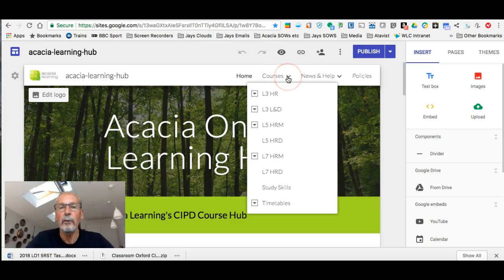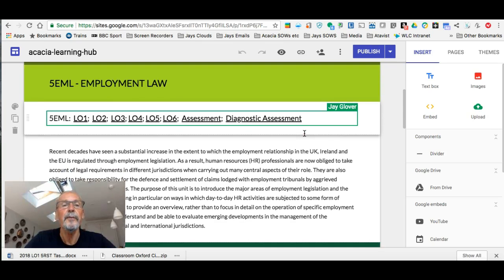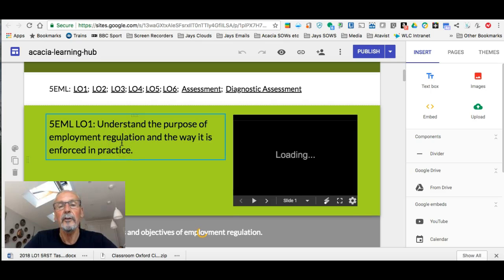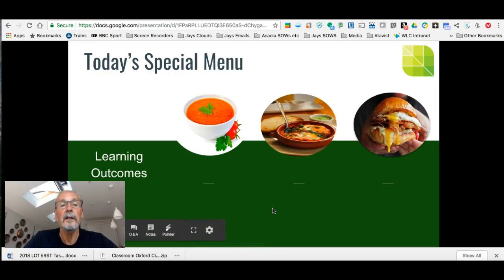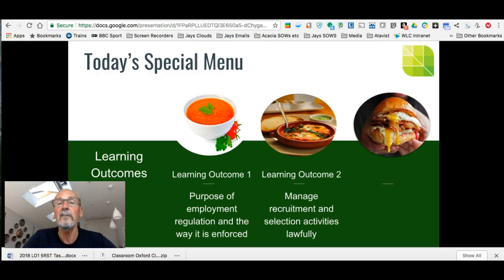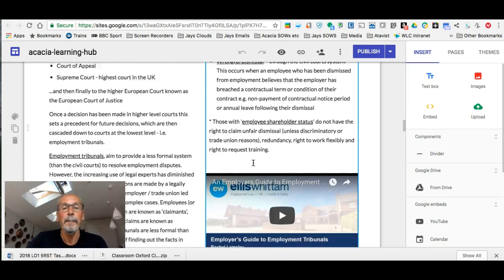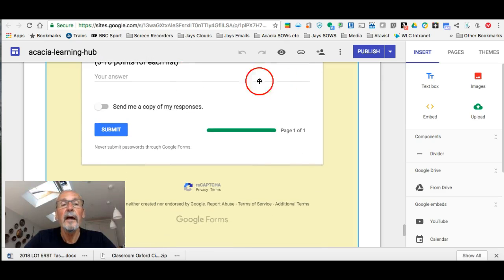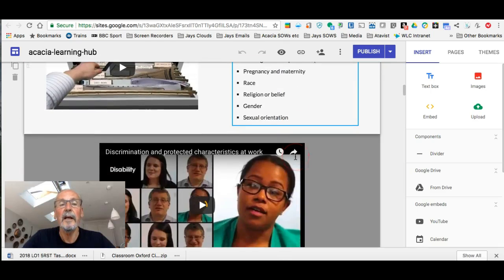The Acacia Template 1